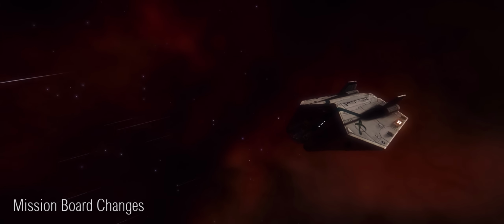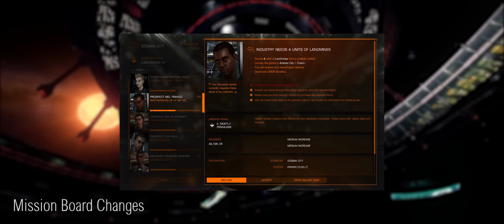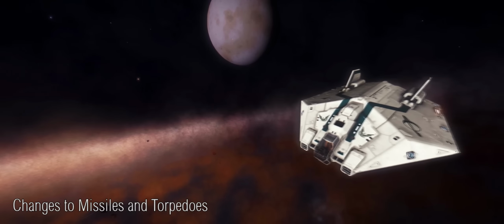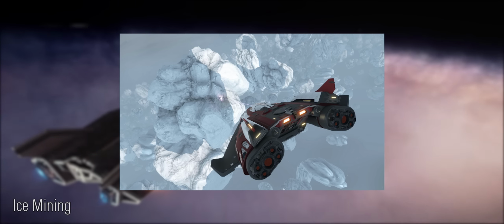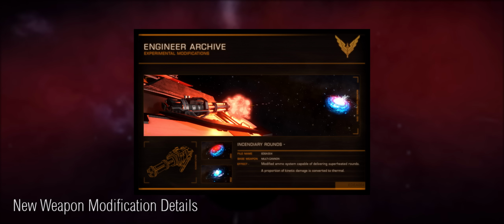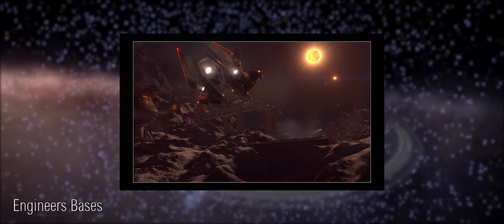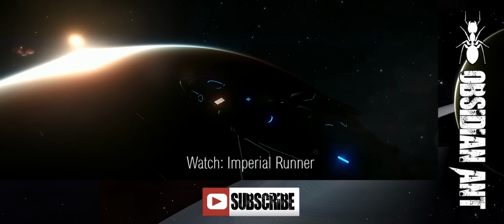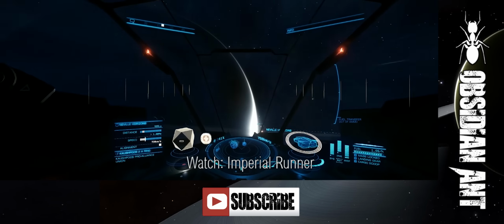3302 Elite: Dangerous - Mission Board Changes, Ice Mining, Traffic Control, New Weapon Mods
I take a look at some of the new and upcoming features of The Engineers Patch 2.1 and Patch 1.6 for the PC and Xbox.